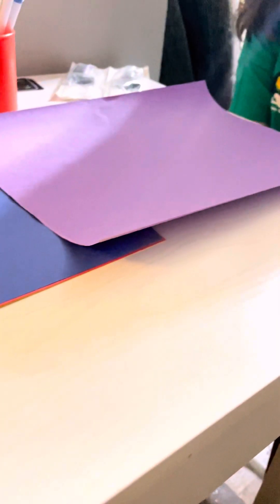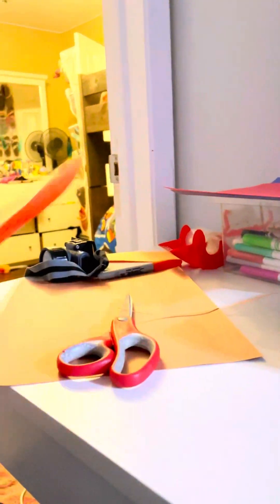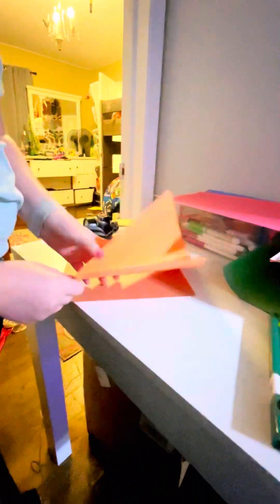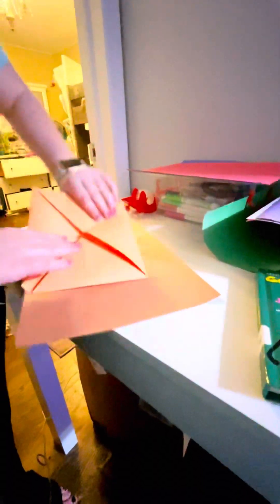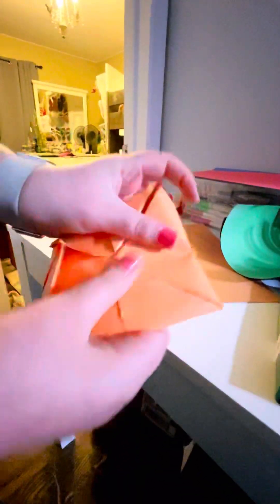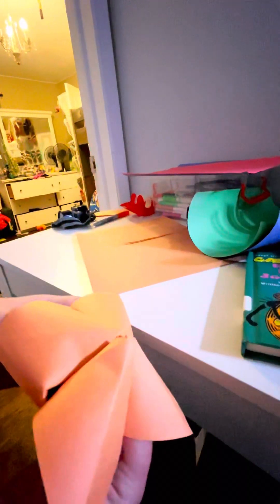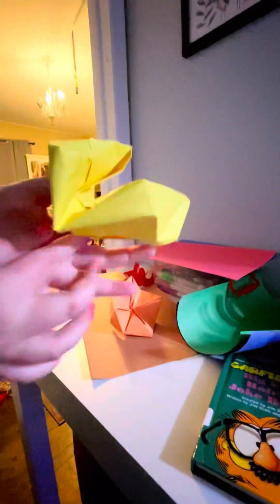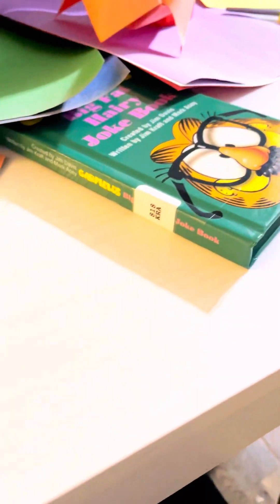My first video! Making paper origami pets out of cootie catchers/fortune tellers!